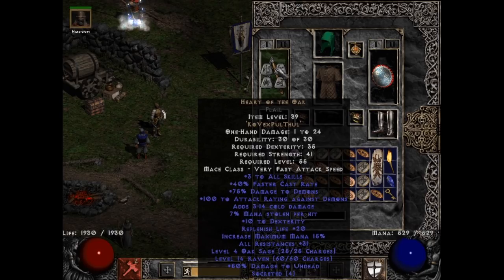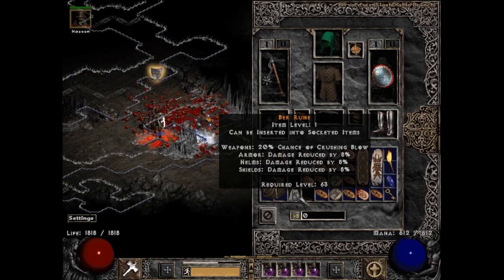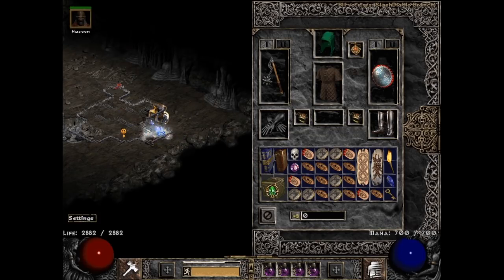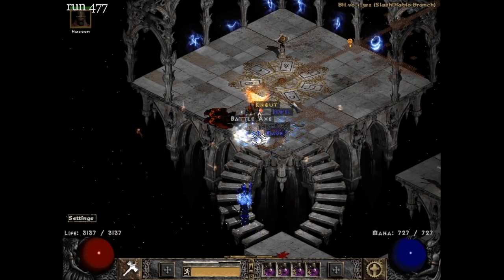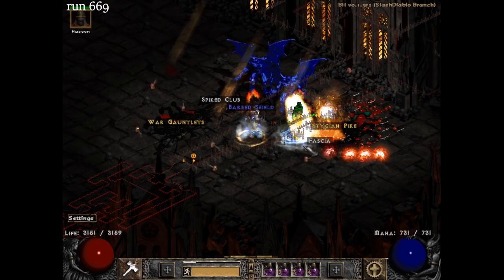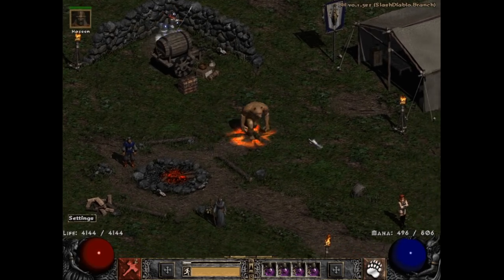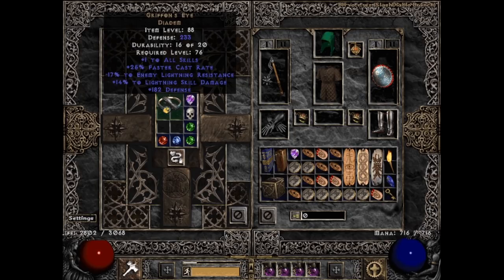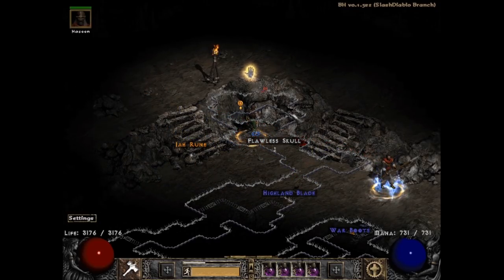Diablo 2: 9000 Hammerdin Magic Find Runs: Grind Diaries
basically some duplicates surrounded by skillers (:

1000 Pit Runs
1000 Andariel Runs
1000 Travincal Runs
1000 Mephisto Runs
1000 Chaos Sanctuary Runs
1000 Shenk & Eldritch Runs
1000 Nilhathak Runs
1000 Summoner Runs
1000 Countess Runs

the stuff a man has to go through to get red gloves with life tap...